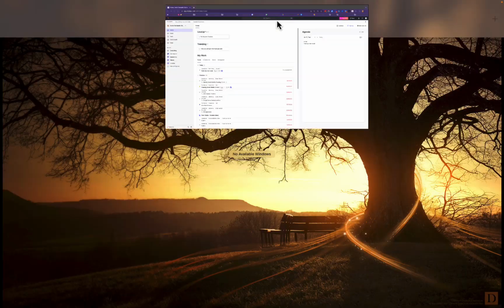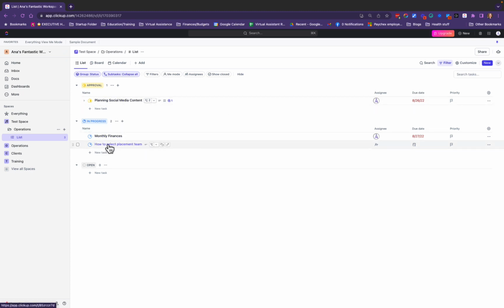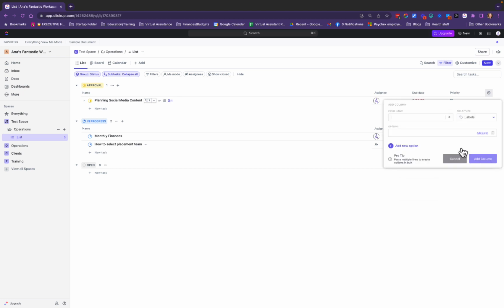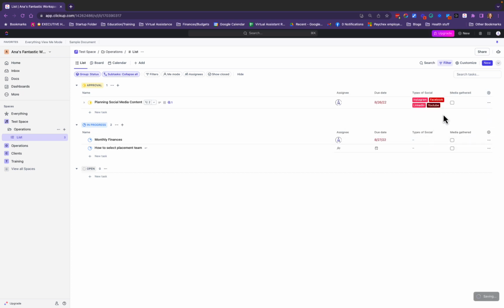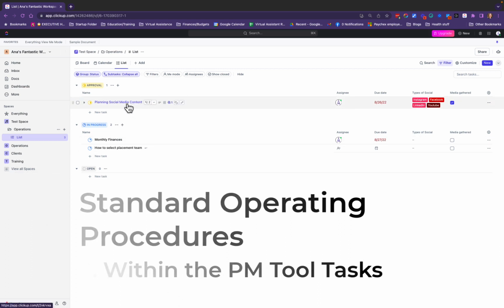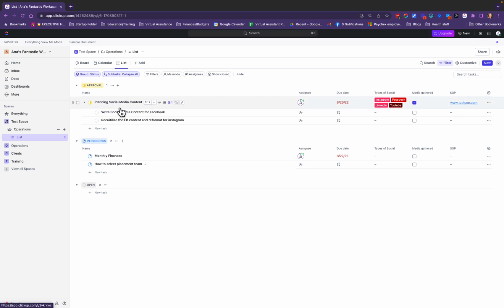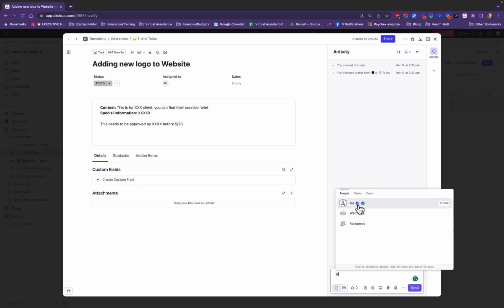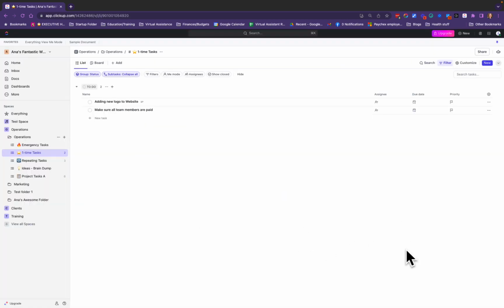Communication in ClickUp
Communication seems to be simple, but it actually is the most difficult thing I have seen companies struggle with. While you think just stating something would be enough to communicate it to someone else, there are so many factors that can go into how someone understands something, whether or not they were listening at the time or had other things on their mind.

Communication is THE most important aspect of your business to get right if you plan to grow, have other people work with you or work with clients. Make sure your expectations, directions, and overall direction are understood by the masses. (Okay, not the masses, but those that come into contact with you!)

ClickUp (and Airtable) are 2 of my favorite tools for communication, and in today's YouTube, we walk through some ways to use ClickUp to communicate through tasks, comments among others.

Ready to communicate better?

STUFF MENTIONED IN THIS VIDEO:
👉 What I do and who I serve
👉 Importance of communication within teams, businesses, and with clients.
👉  Improving communication within the Click-Up tool.
👉 Click-Up as the "how-to" of business operations and where most communication should happen.
👉 Overview of Click-Up as a communication tool
👉 Tips on communicating effectively within tasks, including using horizontal organization and custom fields.
👉 The use of standard operating procedures (SOPs) and their importance for clear communication.
👉 The significance of providing context and details within tasks.
👉  Communicating changes or updates within tasks using comments and chat boards.
👉  Creating a dashboard for team communication and non-project-related discussions.

LOVE Airtable, ClickUp, organization, and geeking out about all things productivity and business tech? You are in the right place.

Affiliate links are used for each tool that we are an affiliate of, which means that if you click that link and subsequently make a purchase, we will earn a commission. You pay nothing extra; any commission we earn comes at no additional cost to you.   Keep it Simple!